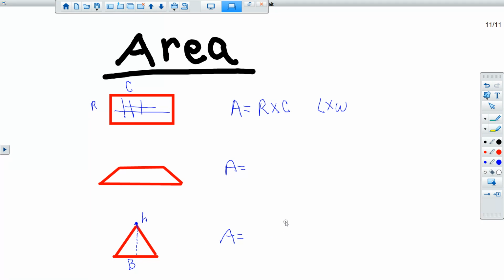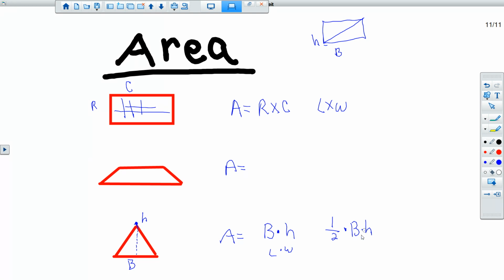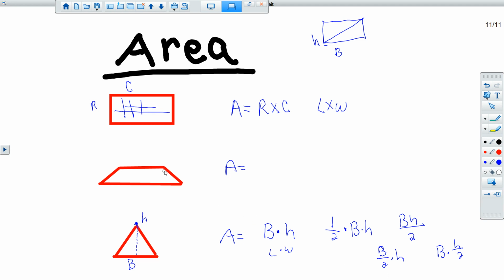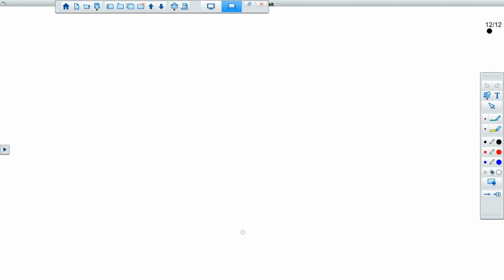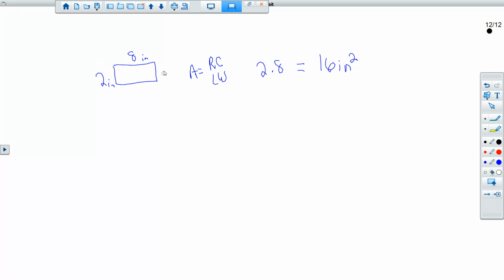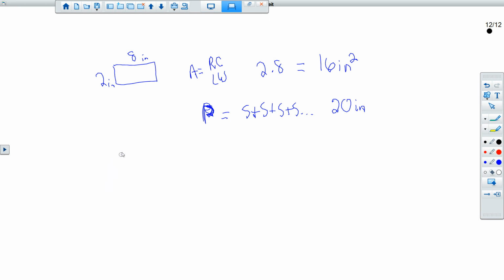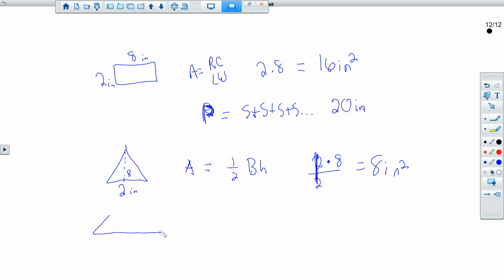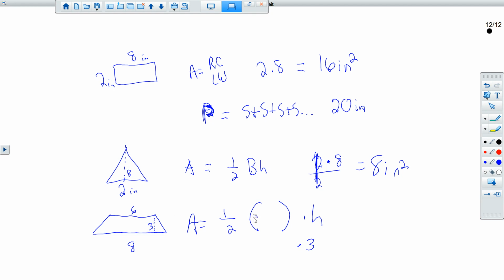Area Finding 3 Types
Find Area of Rectangle/Square, Triangle, and Trapezoid